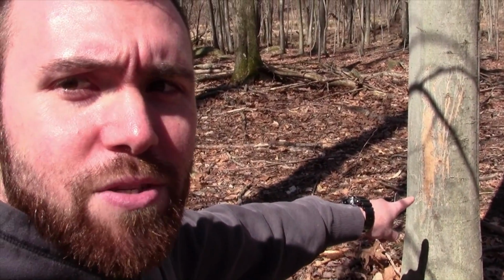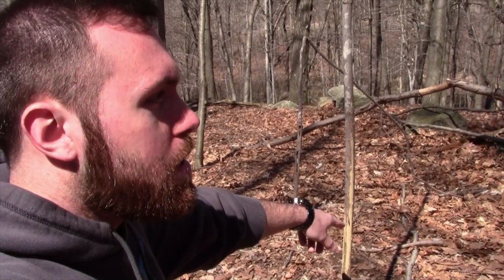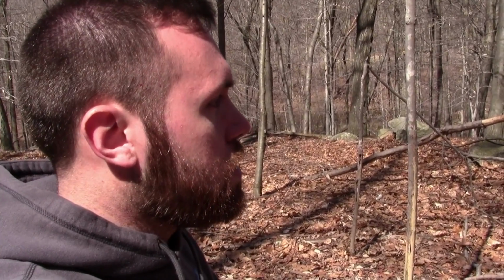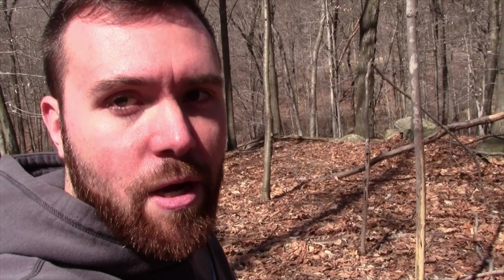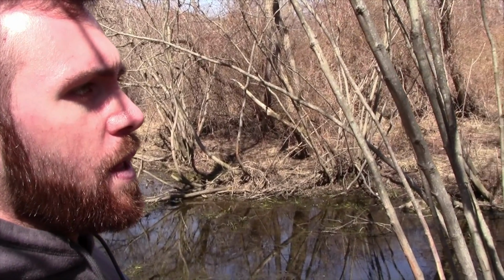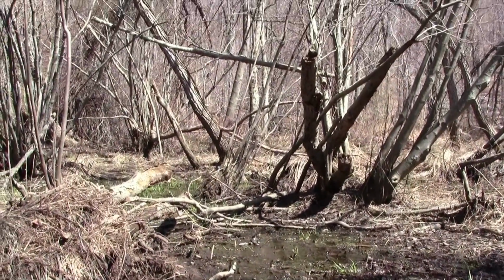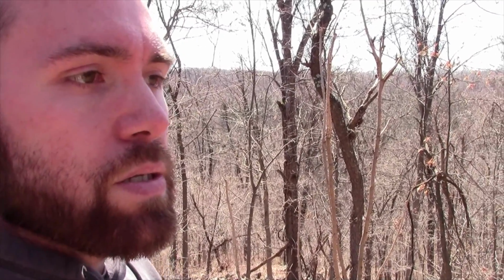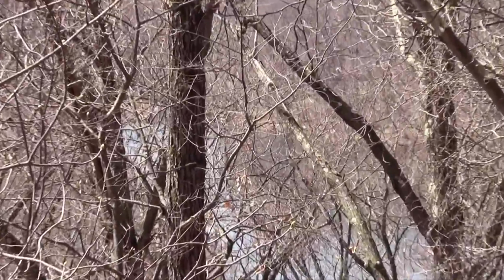Shed Hunting New York Hunting Spots (Antlers) Editing Done With Final Cut Pro!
Red Droplets. This is a clip of me being pro active and trying to gather information on my hunting spots and hopping to find a shed.